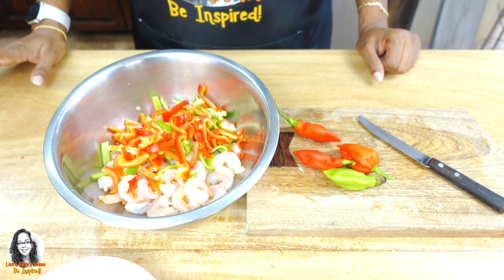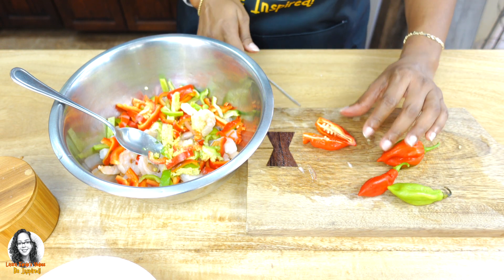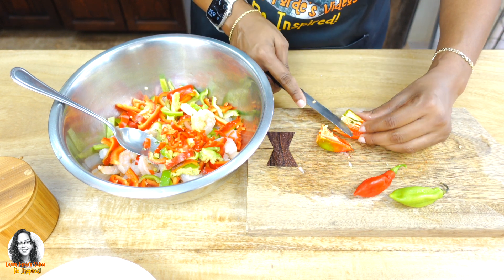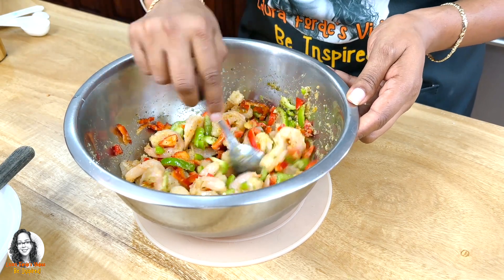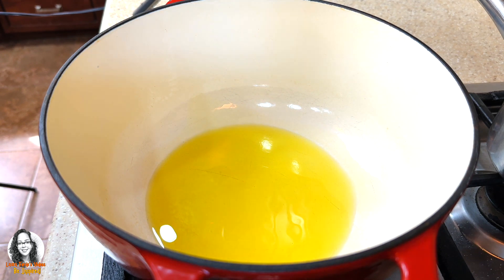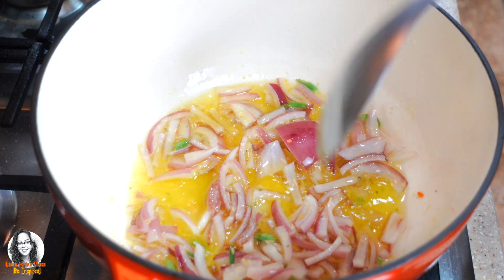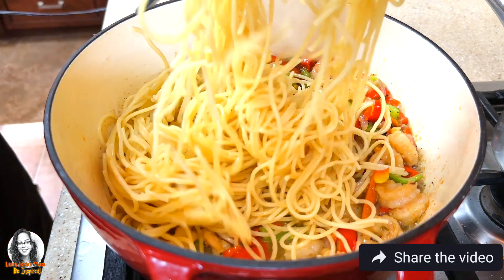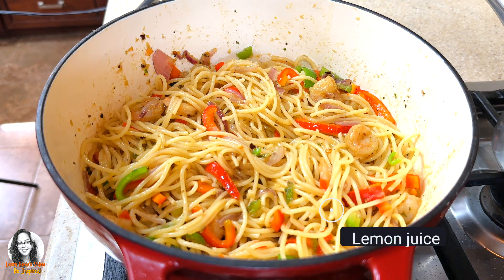Shrimp Scampi With A Difference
In this video I would show you How To Make Shrimp Scampi With A Difference

💖 Dish Washing Wand

💖 Seasoning Blend